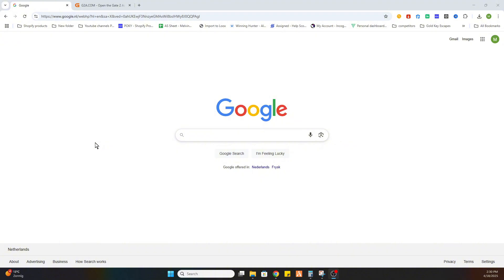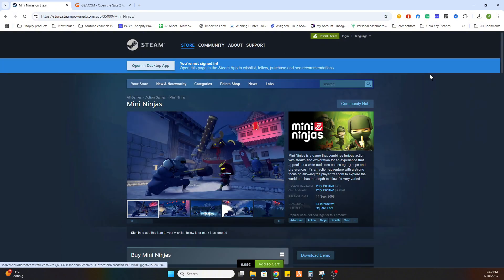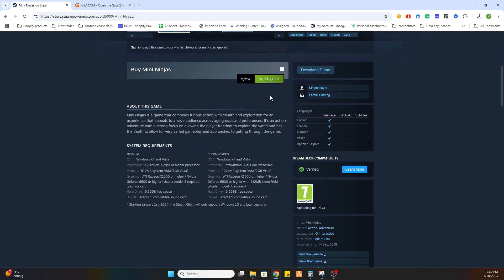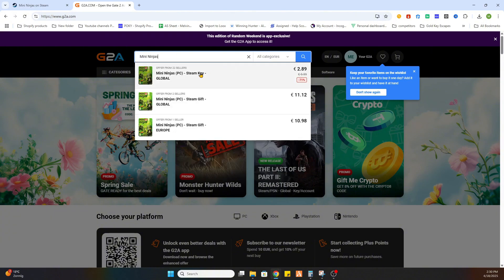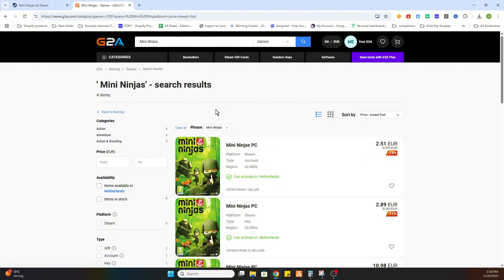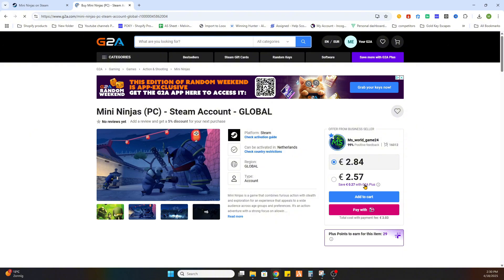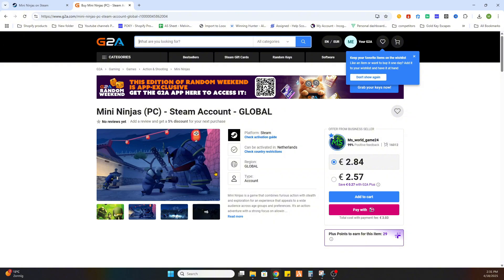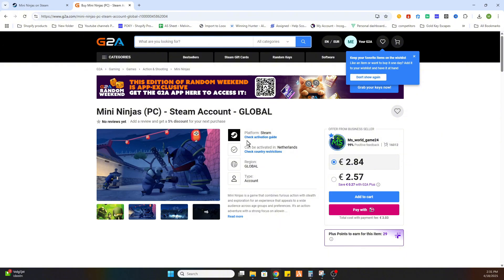How To Download Mini Ninjas on PC (Step By Step)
Want to play Mini Ninjas on your PC? In this step-by-step tutorial, I’ll show you how to download Mini Ninjas and guide you through the installation process to make sure you're ready to play. If you've been wondering how to play Mini Ninjas on PC, this video will cover everything from downloading the game to getting it set up on your computer.

🔹 Learn how to download Mini Ninjas on PC
🔹 Discover how to install Mini Ninjas on PC
🔹 See how to play Mini Ninjas on PC
🔹 Find out how to download Mini Ninjas and start playing

In this video, we’ll also walk you through how to install Mini Ninjas and get you playing in no time. Don't miss out on this fun game!